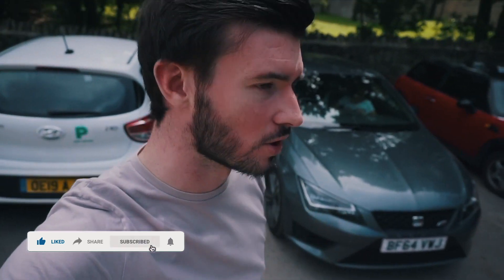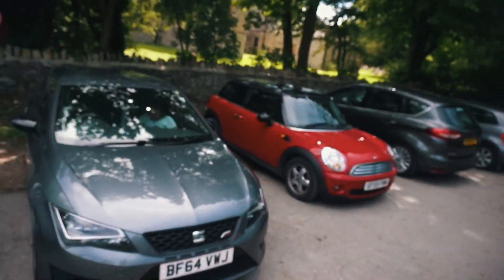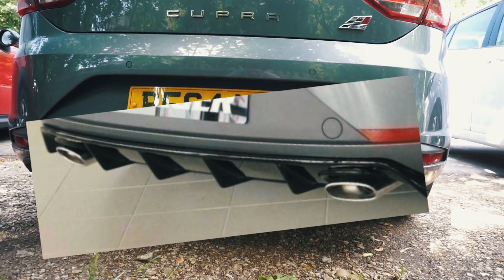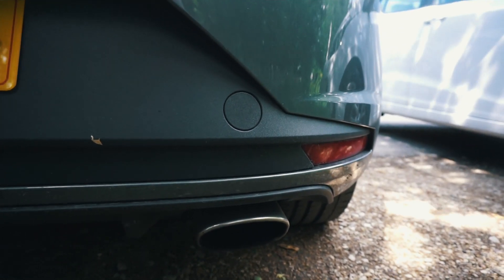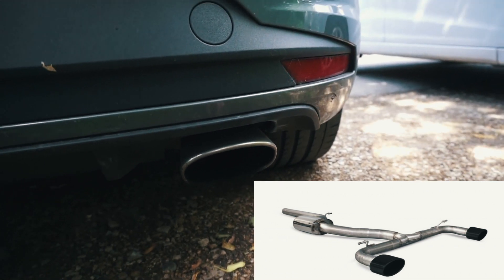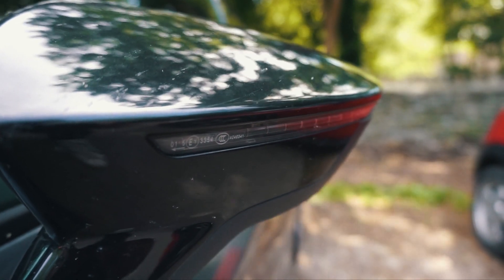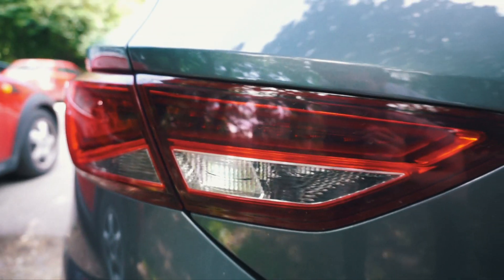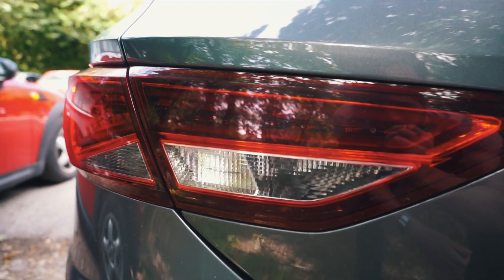To Modify or Not To Modify My Seat Leon Cupra 280?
Hello, welcome back to another video. I have ditched the longboard and got back in the car. Although I didn't think my videos were doing great, they did 10x the longboard. So I have learnt from my mistake no more longboard...

Today, I am looking at modifying my Cupra 280. I have found some example parts online that have got my attention and it is something I am considering.